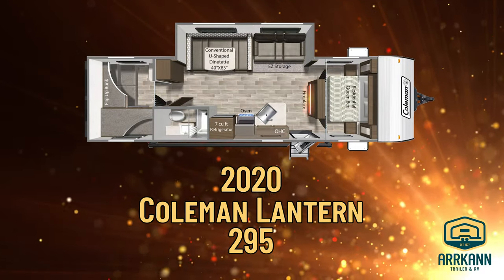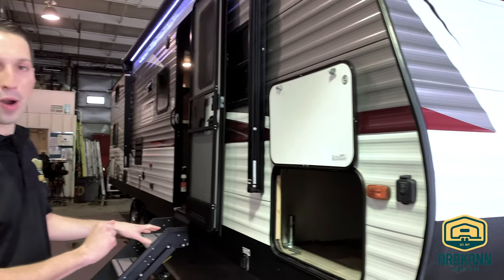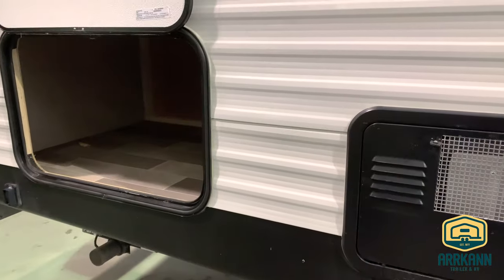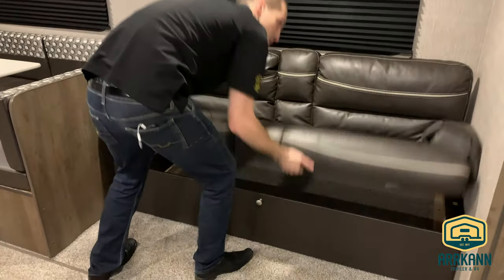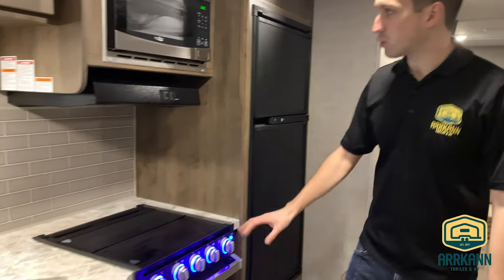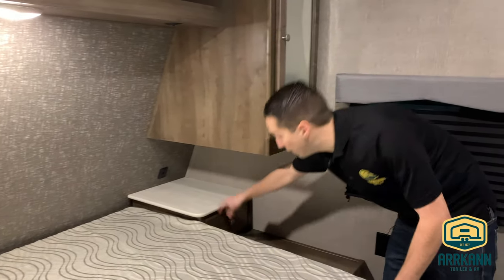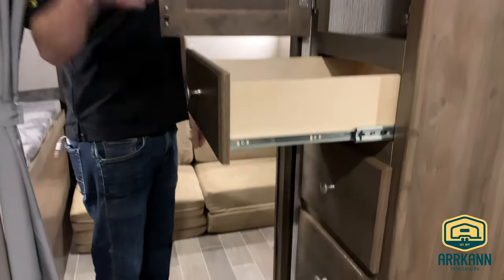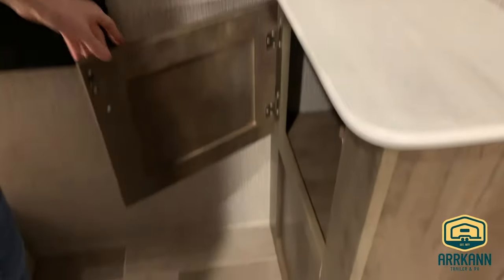2020 Dutchmen Coleman Lantern 295 Walkthrough Review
This unique Quad Bunk model gives you much more room and happier occupants than conventional quad bunks – come take a look!  Large reinforced holding tanks – 60 gal. Fresh, 38 gal grey, 38 gal black  Helps you when camping without services!
Heated and enclosed underbelly for shoulder season camping.  Amazing 30,000 BTU Furnace!  Ducted A/C – and lots more...One piece TPO roof has a 15 yr. Warranty.  Also comes with a 3 year structural warranty!